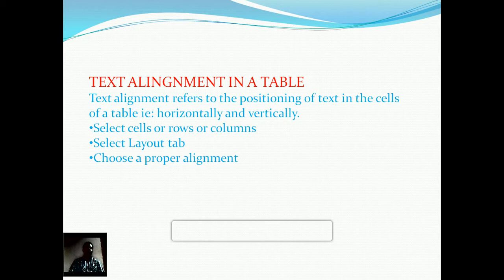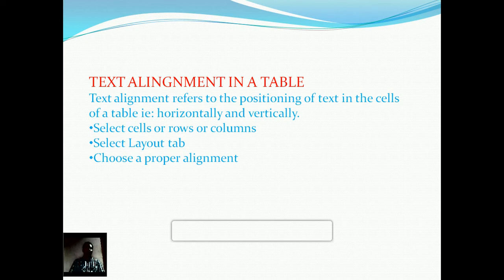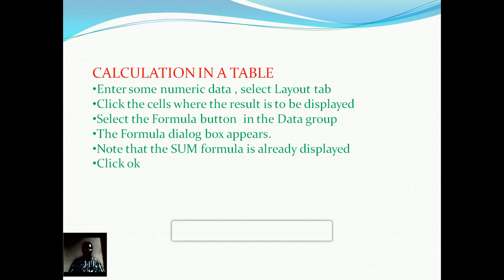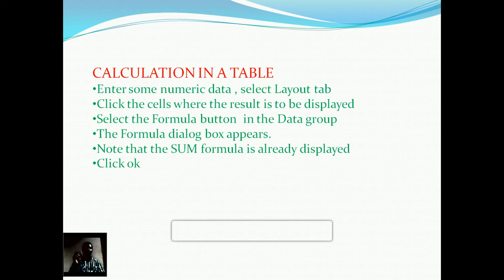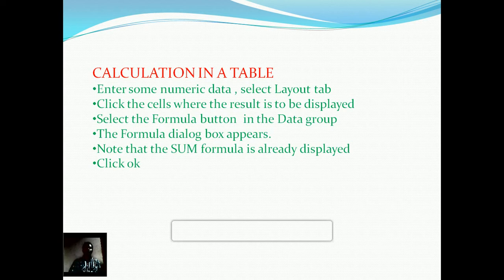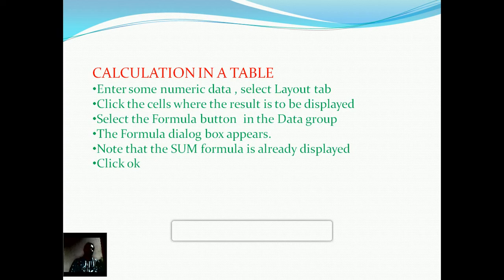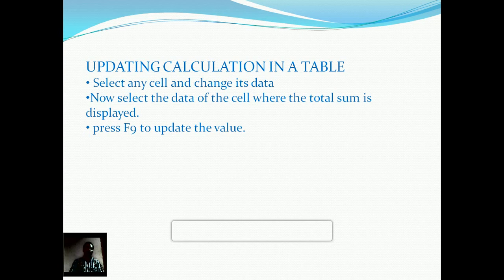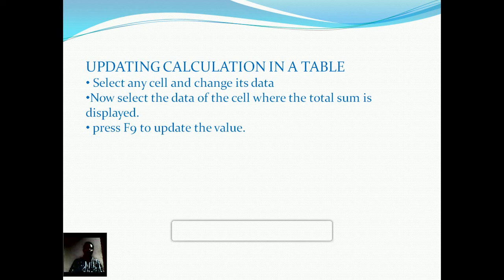Ms word table